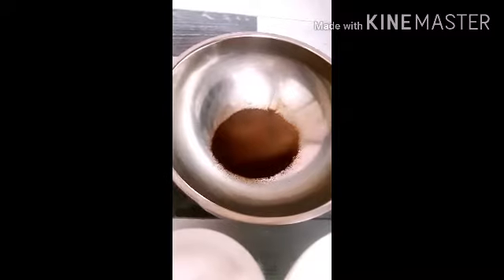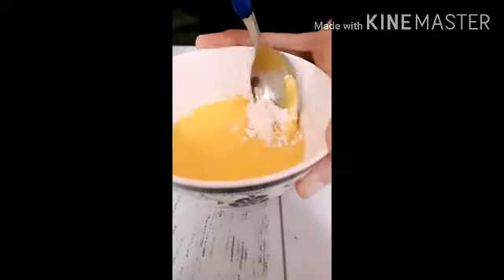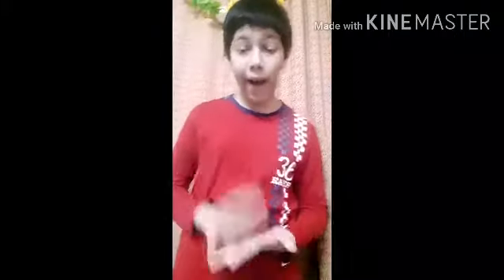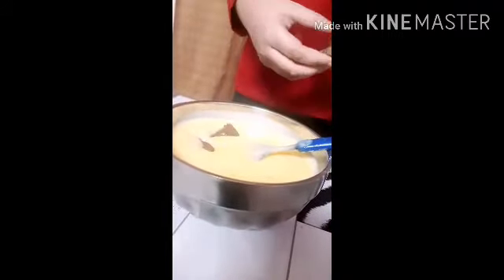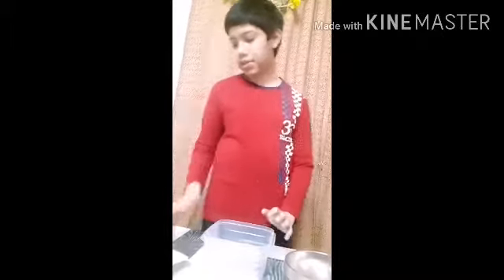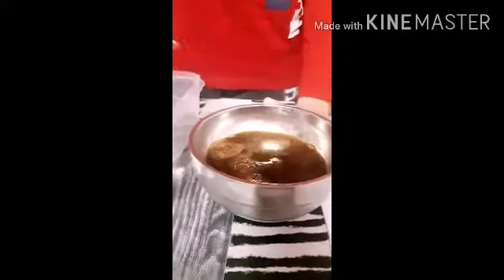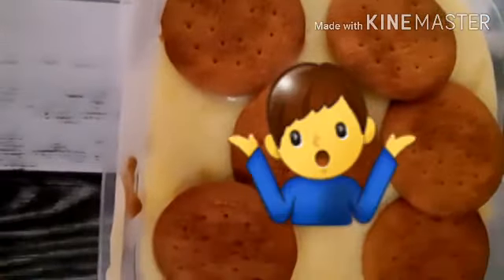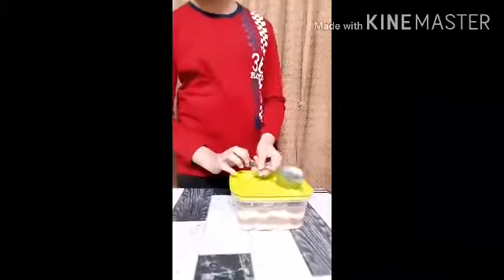Biscuit Pudding || Cook With Safwan || EP:- 2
HEYY!
In this video Safwan is making biscuit pudding by himself
Byeee